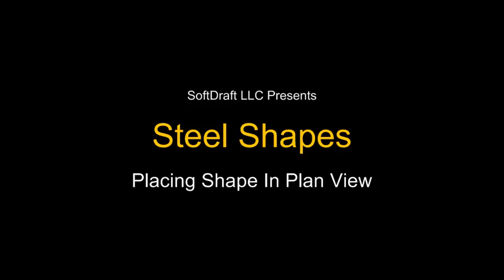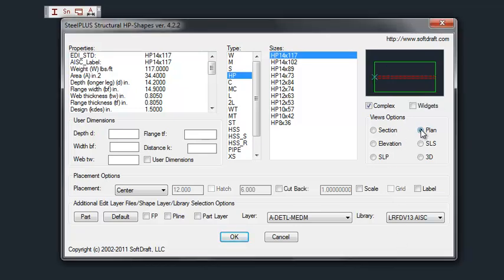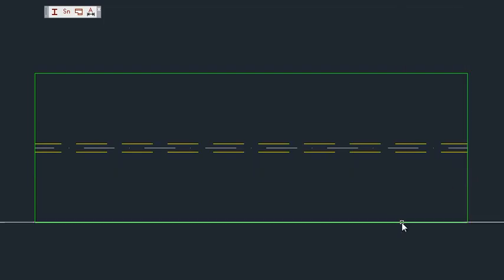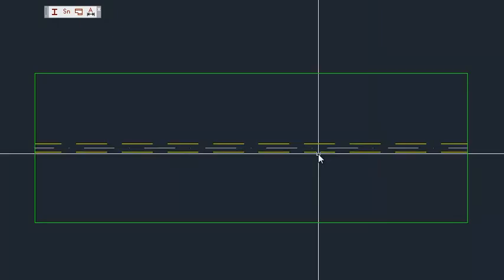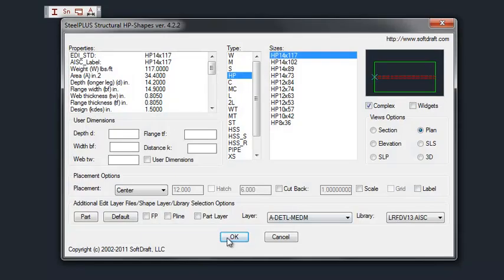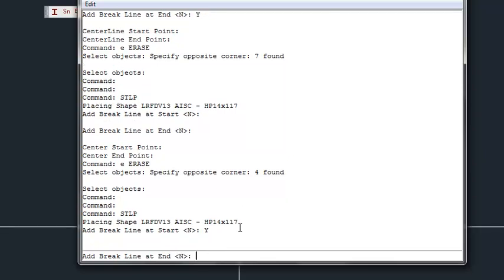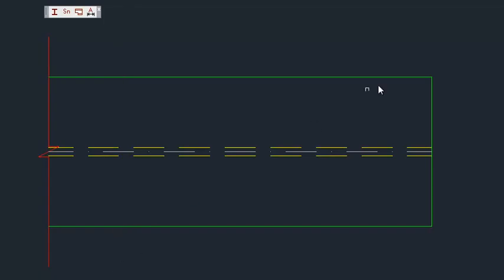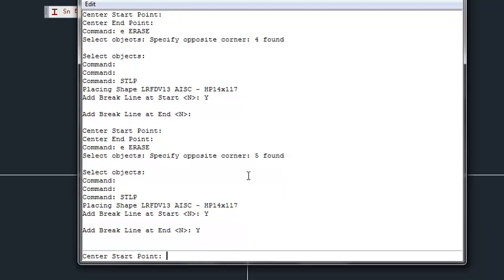Steel2K AutoCAD Plugin: Adding Steel Shape in Plan View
This video will show you how to add steel shapes in plan view using the Steel2K AutoCAD plugin, place a structural steel shape in plan view, and use the break line options.